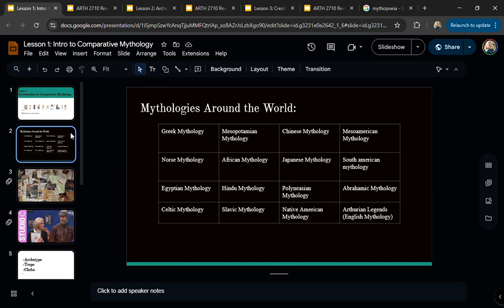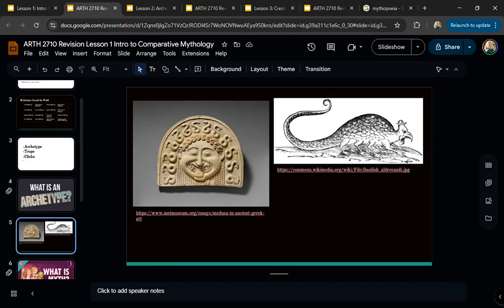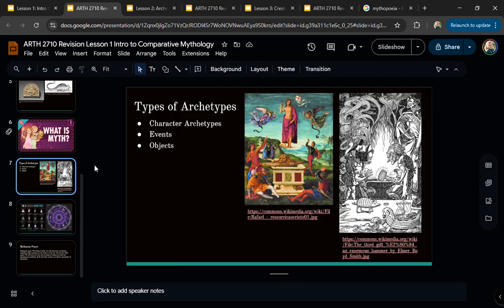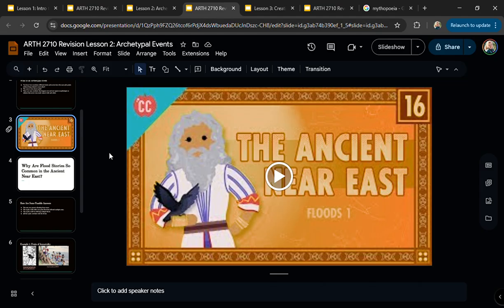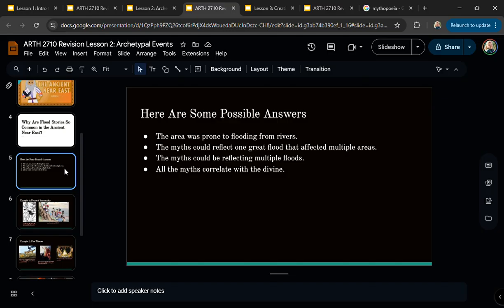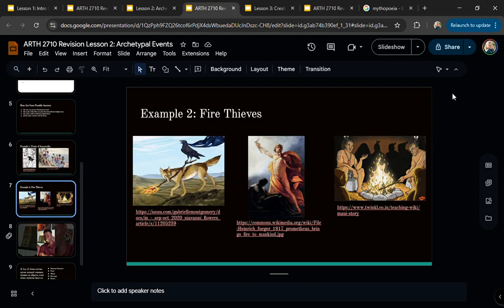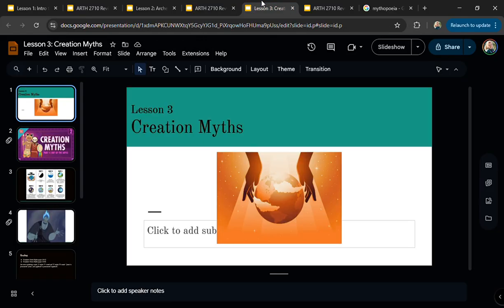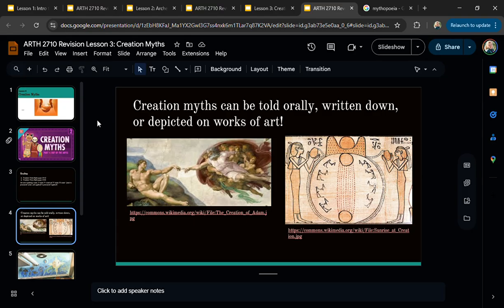ARTH 2710 Capstone Final